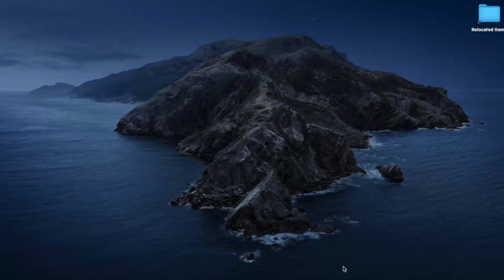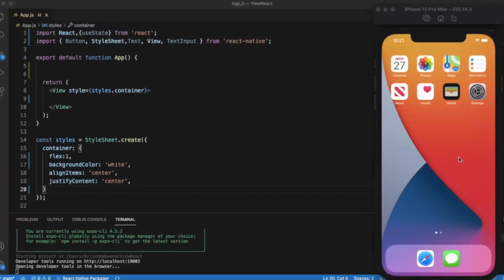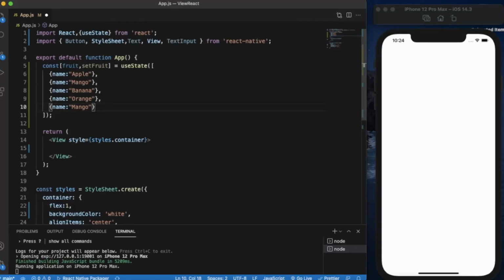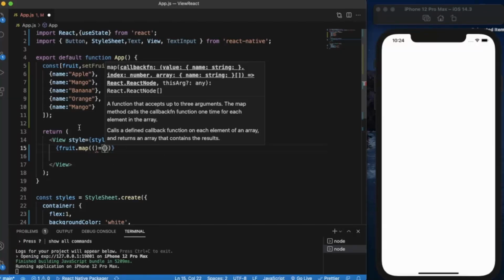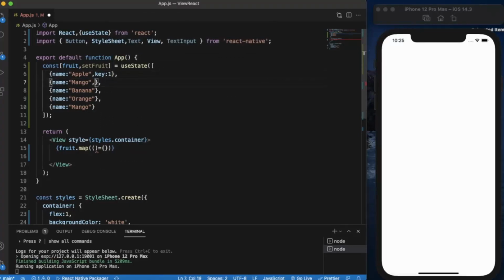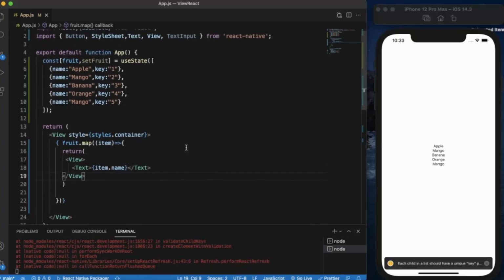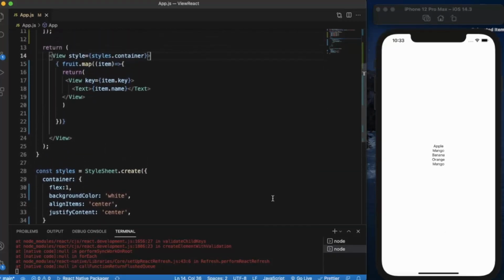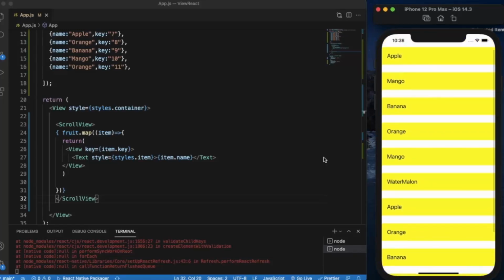React Native Tutorial 9 - Lists & ScrollView